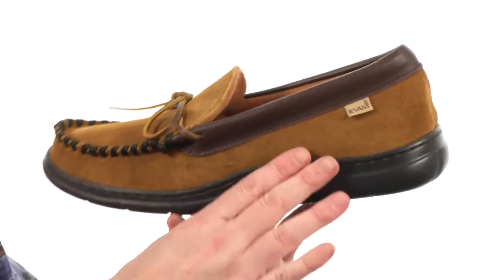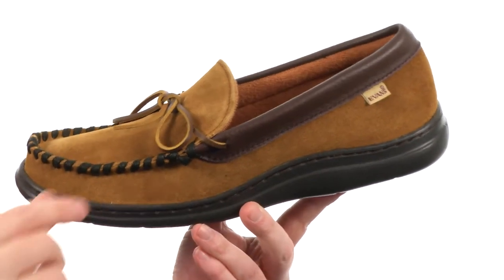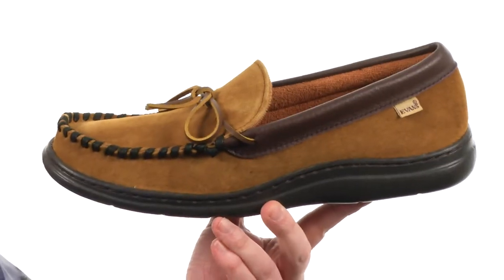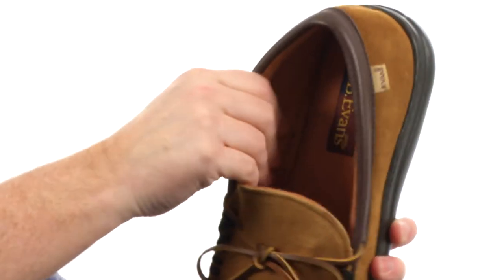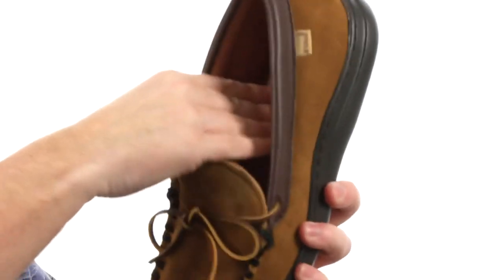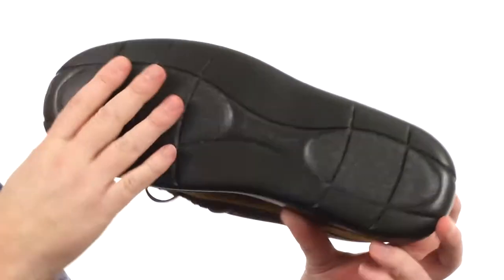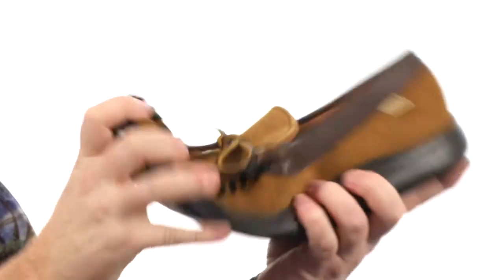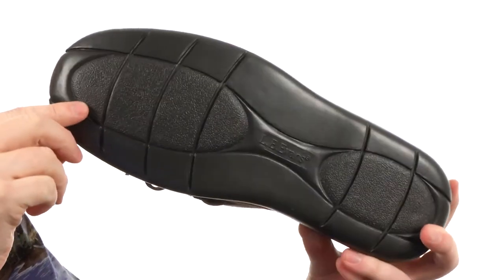L.B. Evans Atlin SKU:7169761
Comfortable, all-purpose slipper-moc.
Soft suede uppers.
Easy slip-on style.
Man-made lining.
Padded footbed for added comfort.
Flexible Indoor/Outdoor sole for easy walking.
Imported.